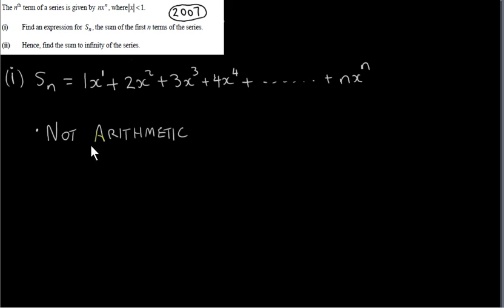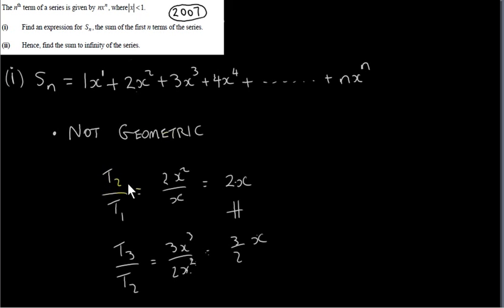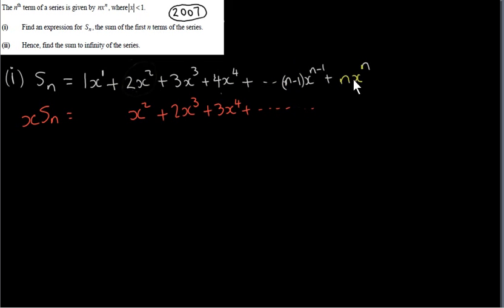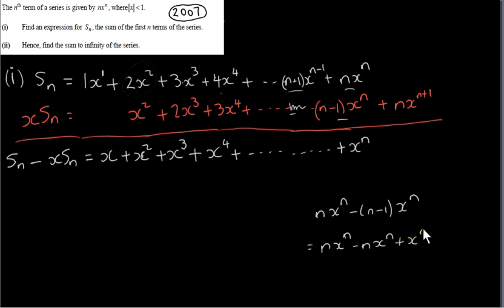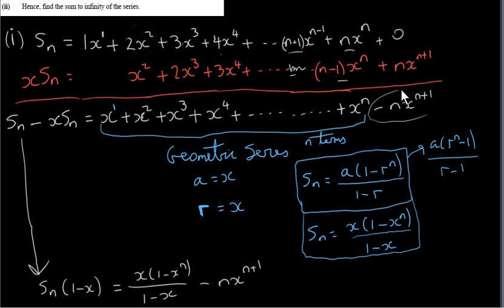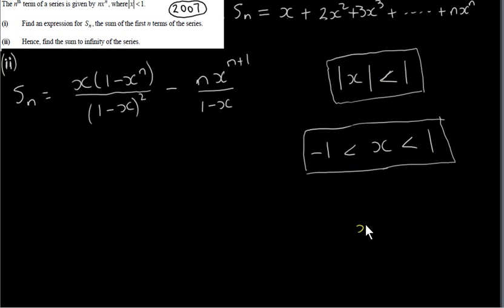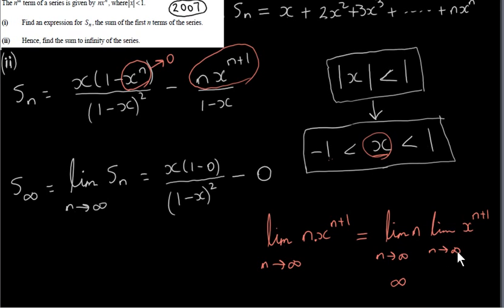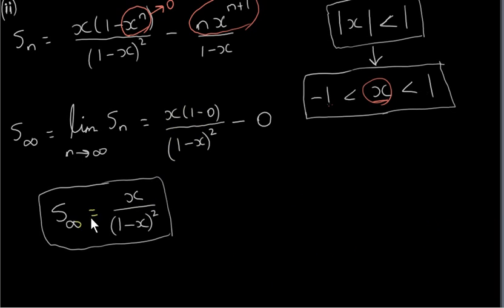The Series nx^n (HL 2007)